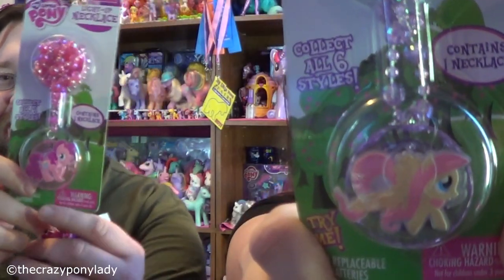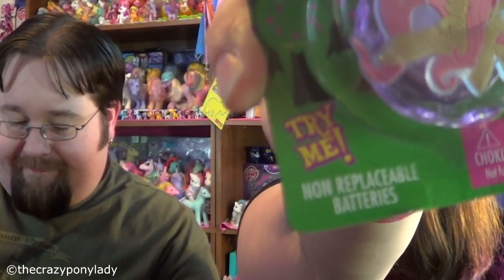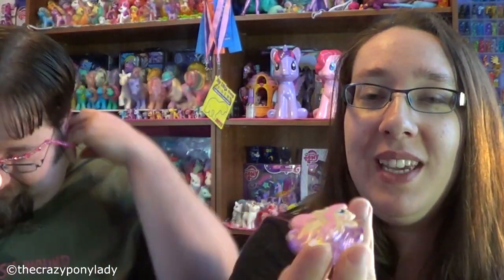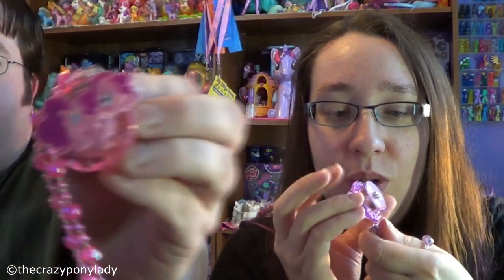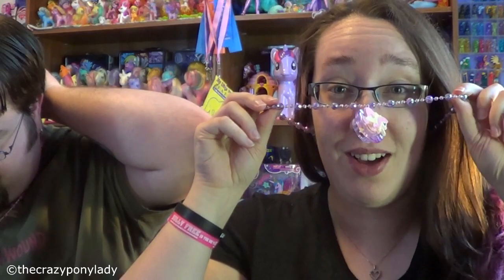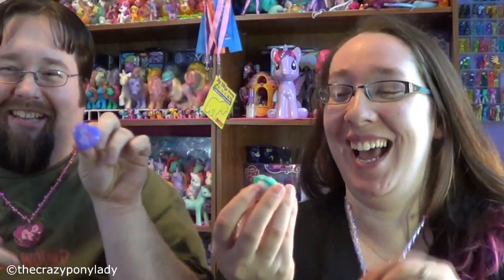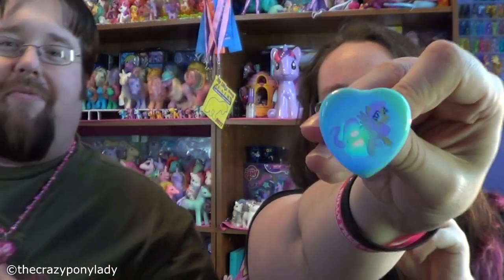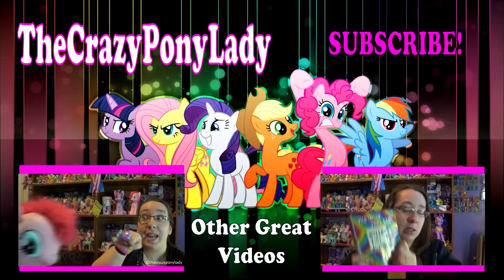My Little Pony: Light Up Necklaces and Blind Bag Rings with Mr. Brony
MAIL:
TheCrazyPonyLady